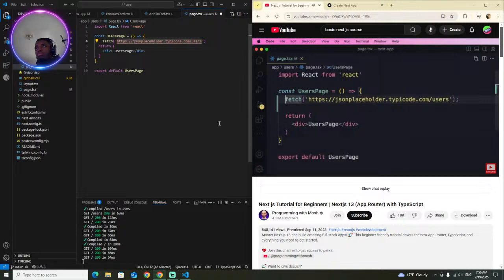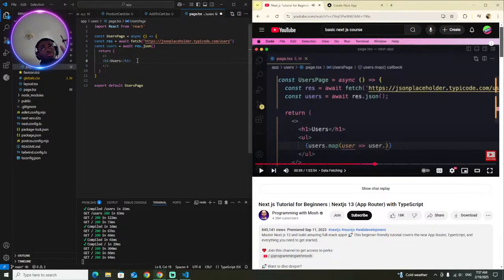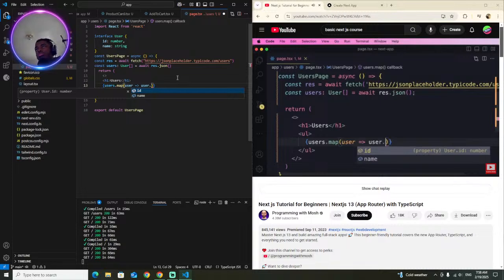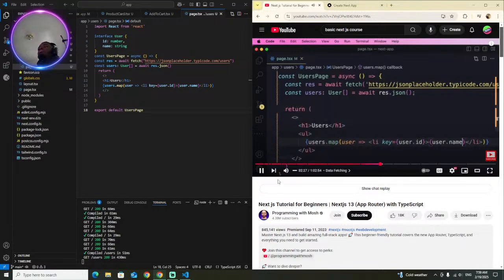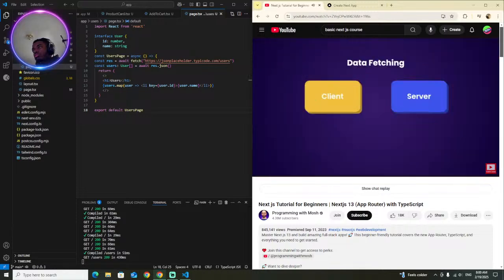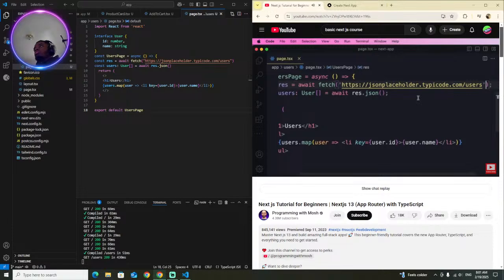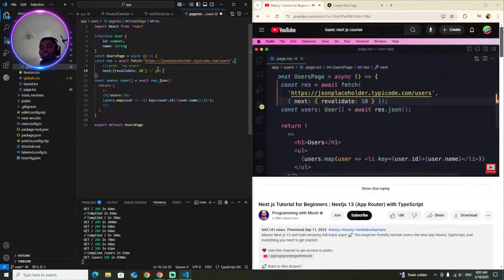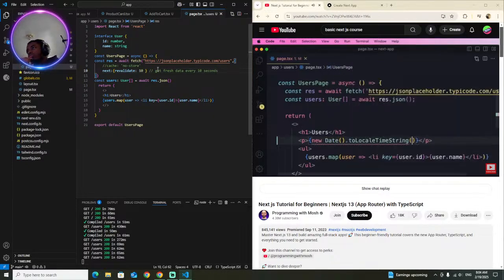Learning Next js | Part 2.1